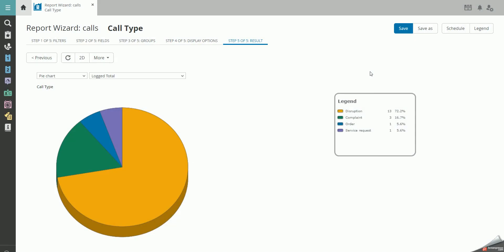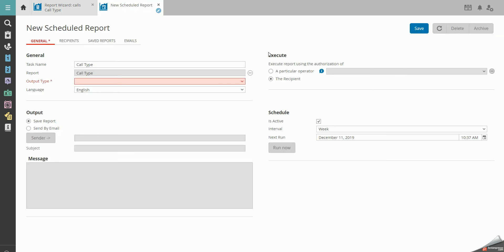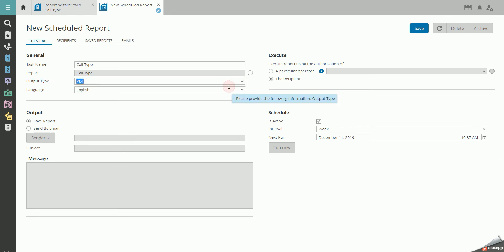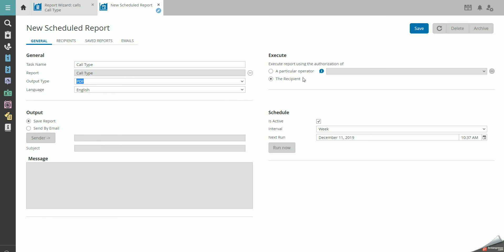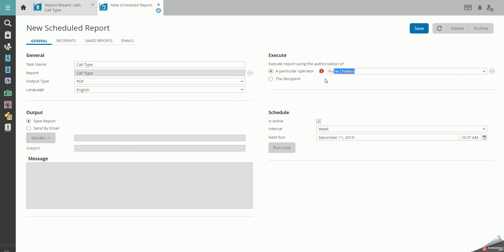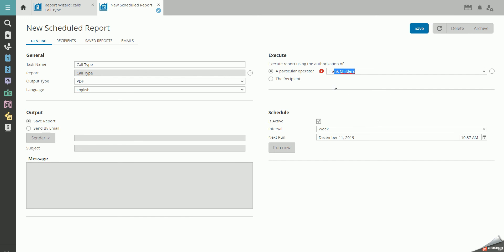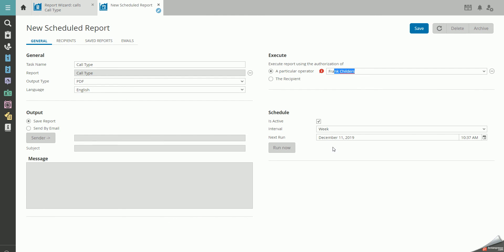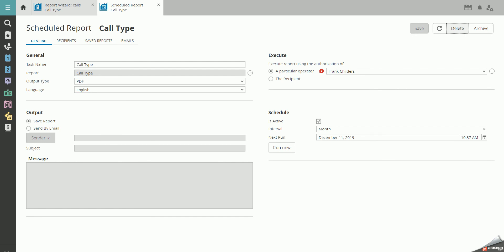TOPdesk Tutorials | Reports - How to schedule a report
This video explains how you can schedule a report. Recurring reports can be scheduled in TOPdesk. For example, you can schedule a monthly report on time spent on calls per category. You can adjust the specifics of the scheduled report, such as the format, the output (TOPdesk notification or email) and recipients.